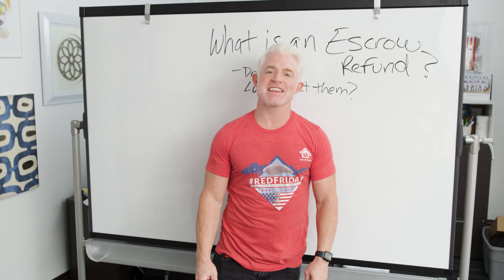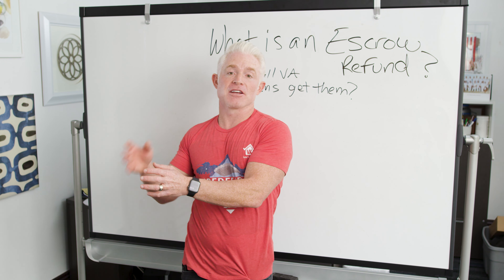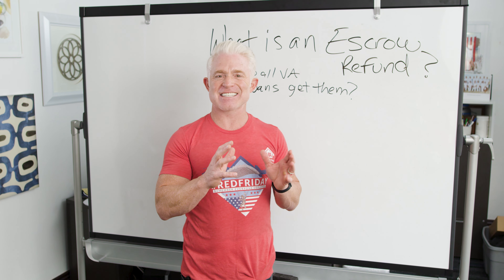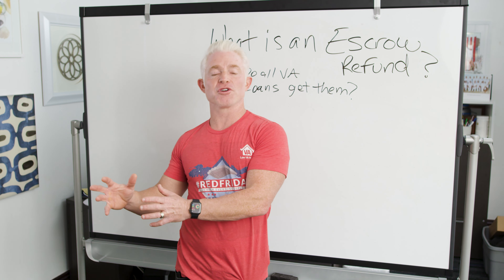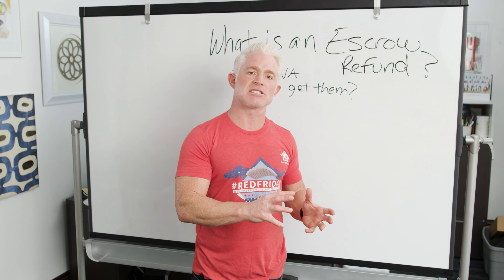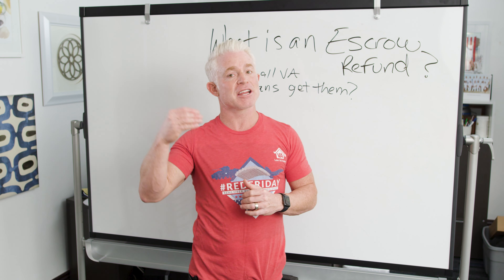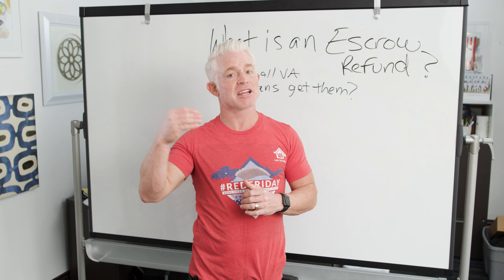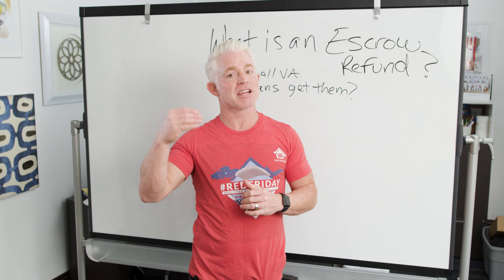What is an escrow refund, and do all VA loans get one?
When you refinance your VA home loan, you may be eligible to receive an escrow refund. That's because a portion of your mortgage payment usually gets set aside each month to help you save up for your property taxes and homeowners insurance payments.

When you refinance, you'll set up a NEW escrow account, which means that any money left over in your OLD account will get refunded to you. This usually happens about 30 days AFTER your refinance closes and most of the time will come as a check in the mail.

However, it's important to be aware that you're never guaranteed an escrow refund. Whether or not you get one—and how much it's for—depends on the timing of your refinance and the due dates for your property taxes and homeowners insurance.

This video is not intended for residents or homeowners in the states of WA, NY, or MA.

Low VA Rates NMLS# 1109426 Archived video notice: This video is not current and may contain content that, while accurate when recorded, may not reflect current market conditions.  As is customary on the YouTube platform, older videos remain in our account for transparency and statistical purposes, and we do not necessarily have control over which older archived videos YouTube’s algorithm may suggest for you.  For that reason, please always check the date of a video to ensure that it is dated recently before relying on its contents.  The mortgage market is very dynamic and laws, regulations, rates, and programs are always changing. If we have a more up-to-date video on the same subject, you should be able to sort our videos by date uploaded on our main channel landing This video is not applicable to borrowers in the State of Washington.